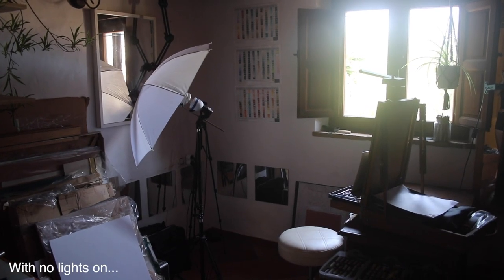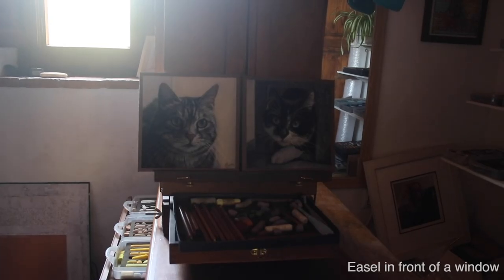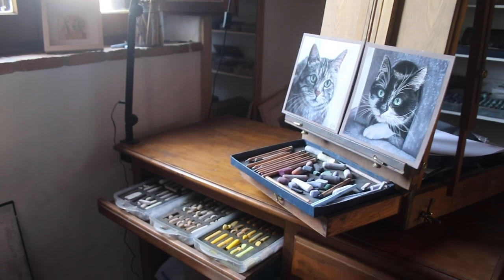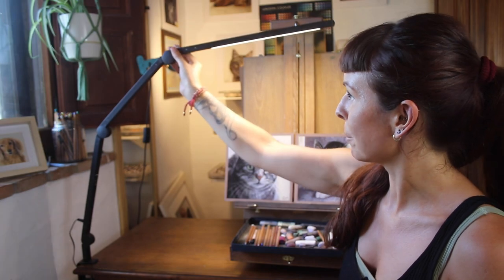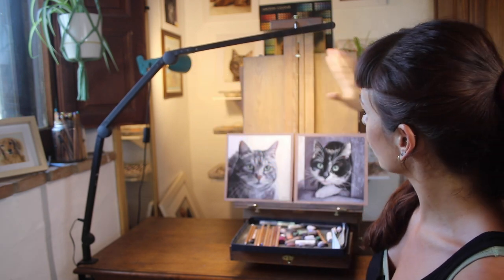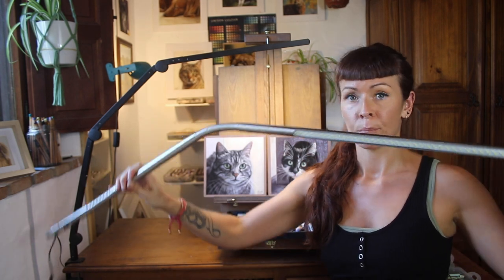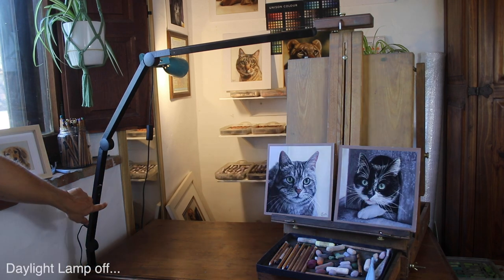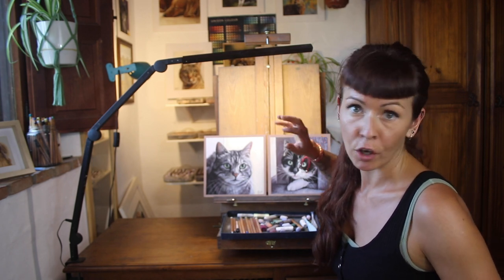How To Light Your Art Studio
A short video showing my simple and cheap lighting tricks to brighten the darkest of studio spaces.

Wellwerks Daylight Lamp:
Something similar to this lamp on Amazon

Photography Studio Lights:
Unknown brand, I just did a simple search on Amazon and bought a cheap set for around €50